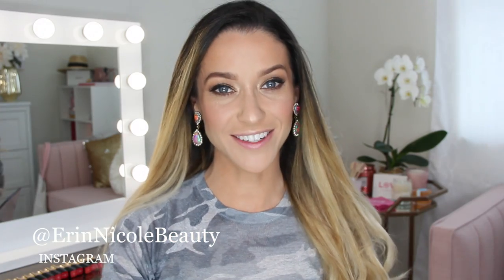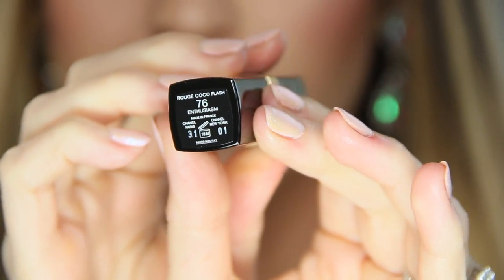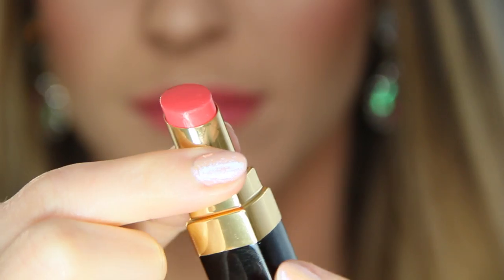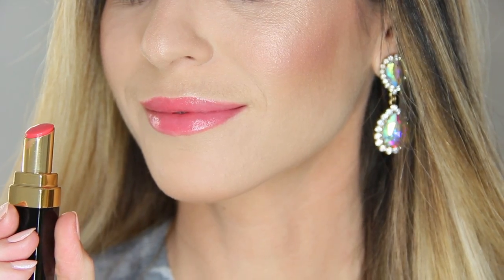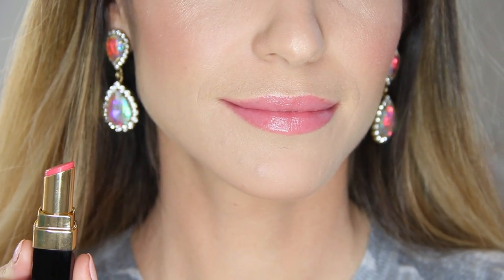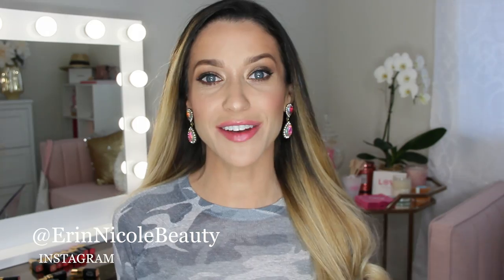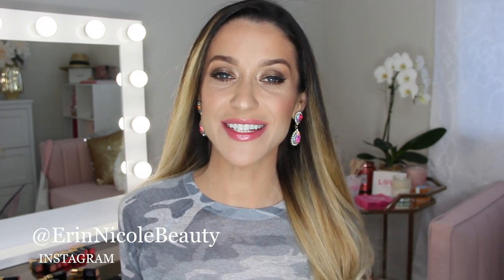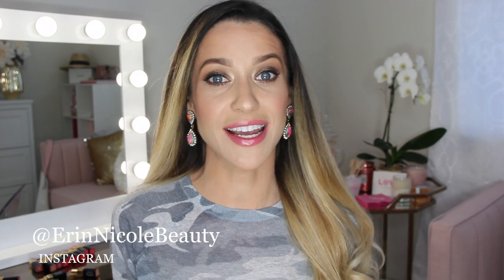NEW CHANEL ROUGE COCO *FLASH* LIPSTICK SWATCHES & REVIEW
Hey Beauties,
Happy Monday! We finally received the rouge coco flash lipsticks from CHANEL! I am so excited to share all of the colors with you guys. The formula is basically the same as the rouge coco shine, the main difference is the packaging. A few of the most popular shades are back but everyone should be able to find a new favorite since there are 27 shades. Below I've linked the lipstick everywhere I could find it. Be sure to let me know which color is your favorite!

Erin xx

Rouge Coco Flash:
Neiman Marcus

Top Coat

Makeup Products:
Opal highlighter
Tweed beige blush
Eyeshadow quad 314 & 316
CHANEL ultra le teint
CHANEL concealer
Luminous powder
Laura Mercier bronzer
Signature de CHANEL
CHANEL crayon sourcils
Dior poudre sourcils
YSL babydoll mascara
Polaris nail polish
Loren Hope earrings